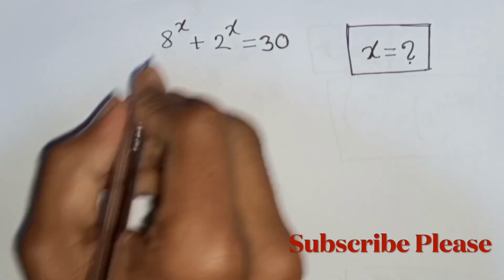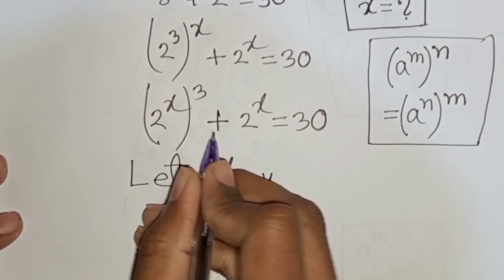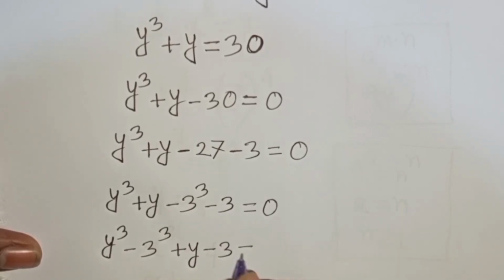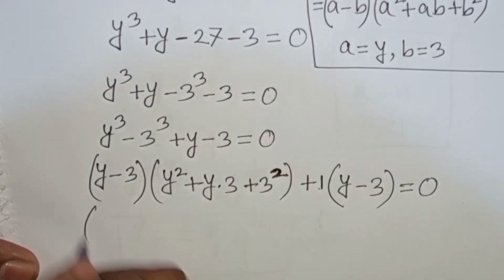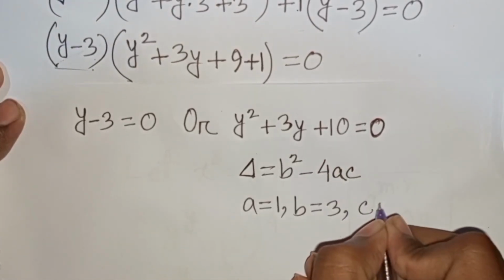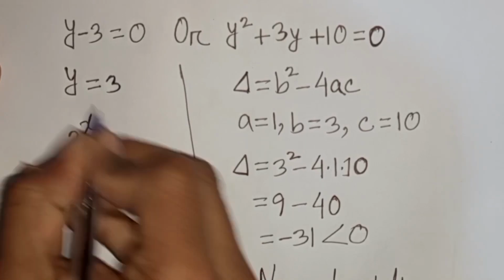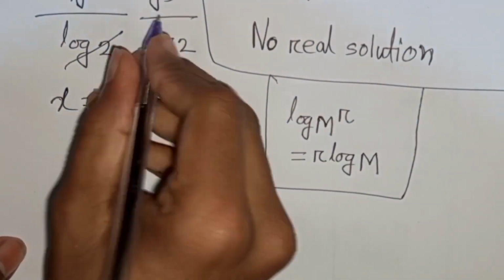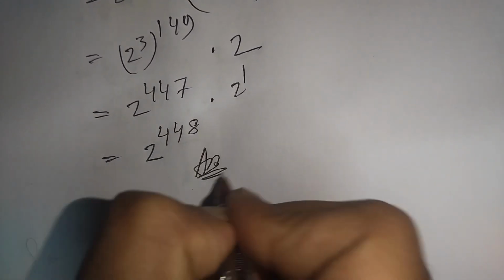China | Math Olympiad | Nice Algebra Exponential Problems